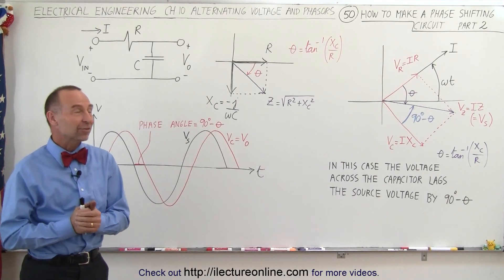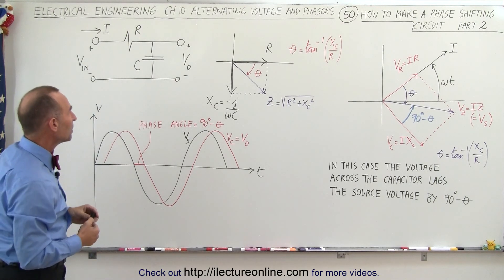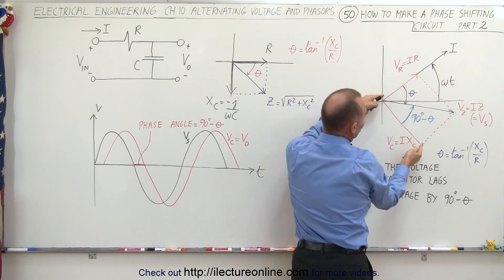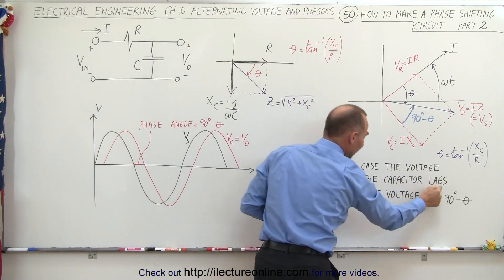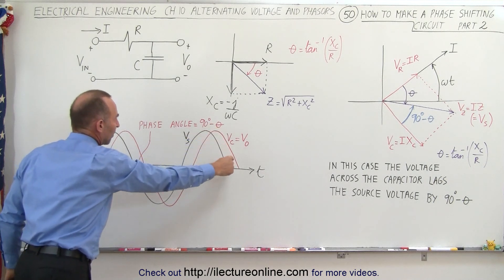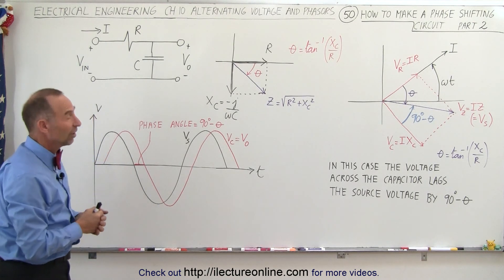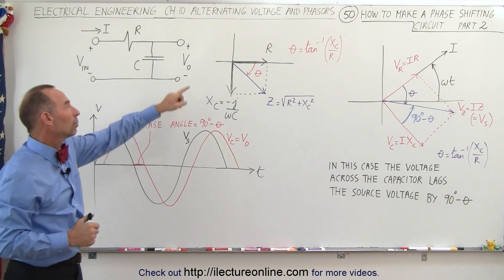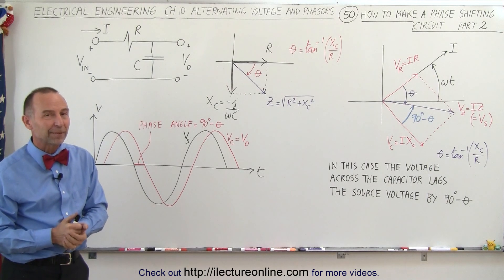Electrical Engineering: Ch 10 Alternating Voltages & Phasors (50 of 82) Phase Shifting Circuit P. 2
In this video I will explain how to use impedances and phasor diagrams to make a phase shifting circuit where the output voltage is the same as the voltage of the capacitor. (Part 2)